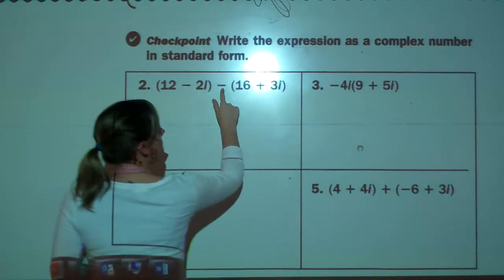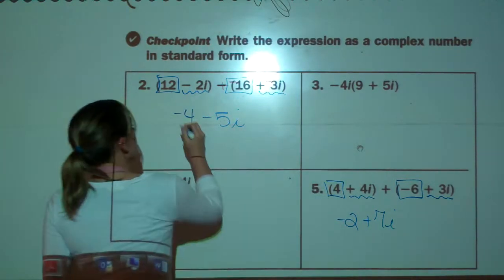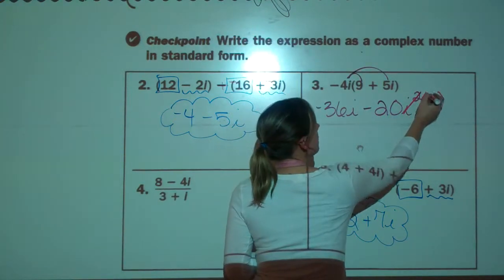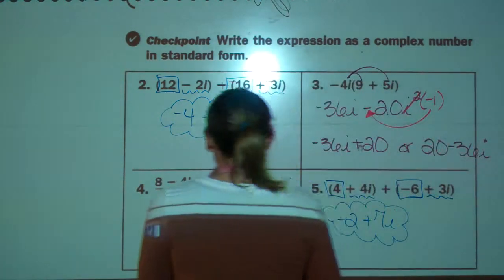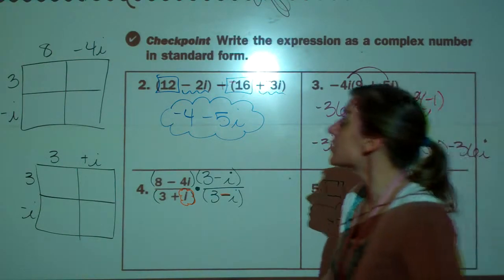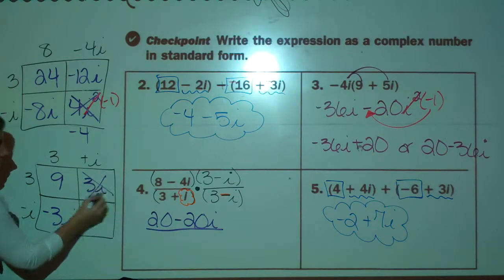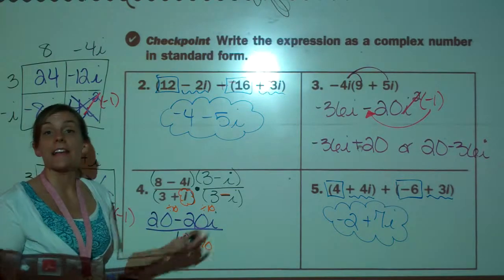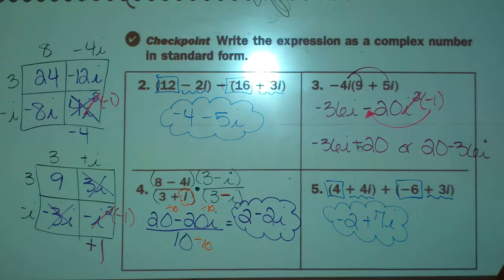YHS 13-14: Alg 2, Unit 3/Ls 4.5 (pt 6)